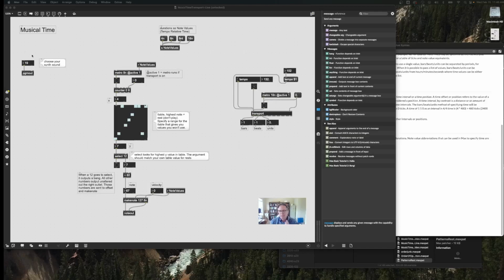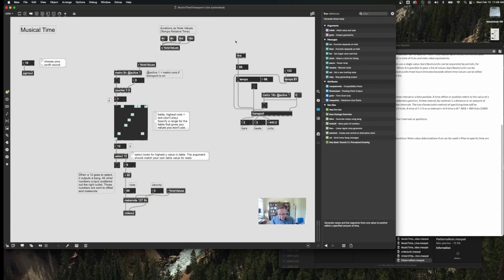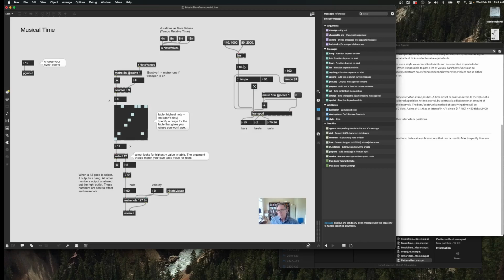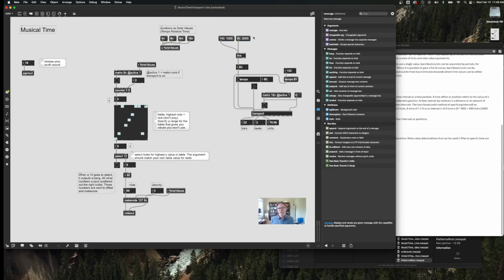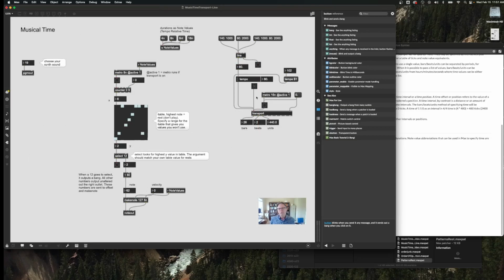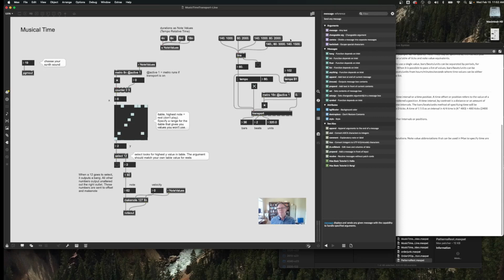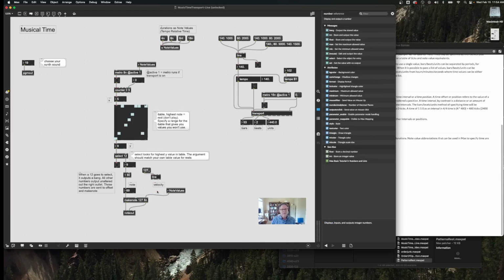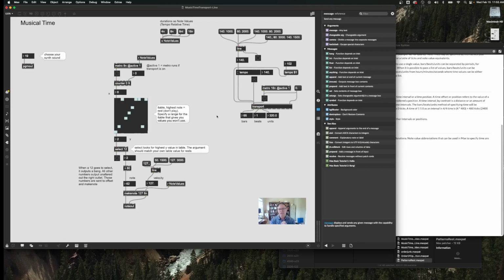Musical Time 3 Line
The line object in Max to create ramped values over time